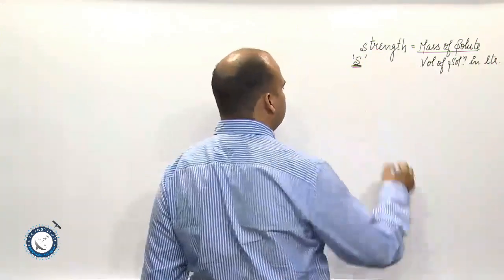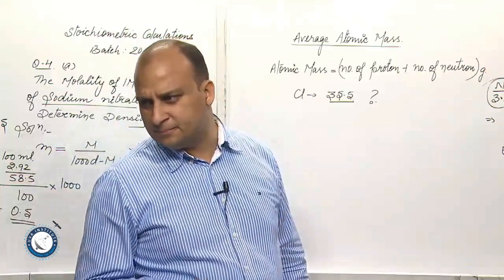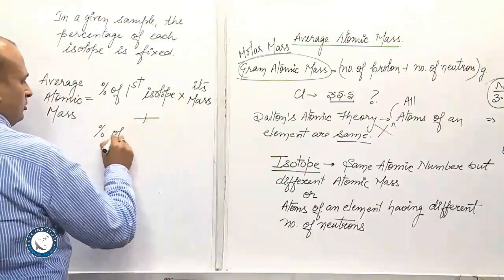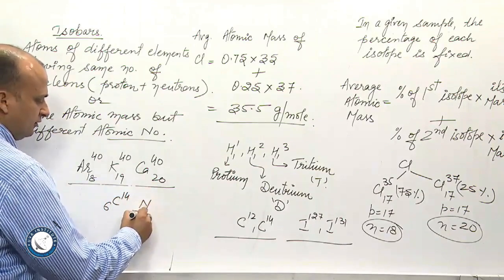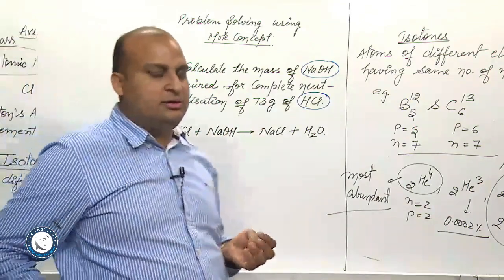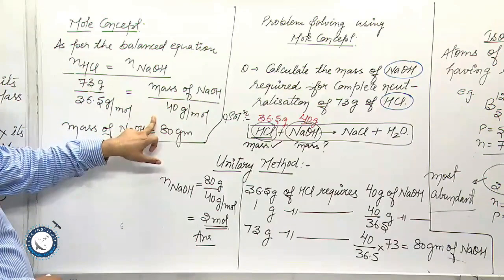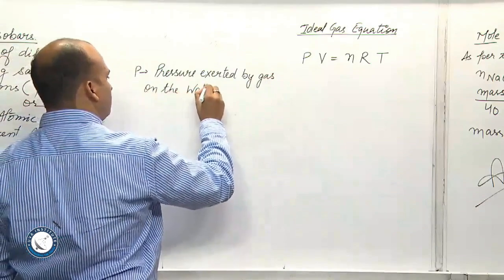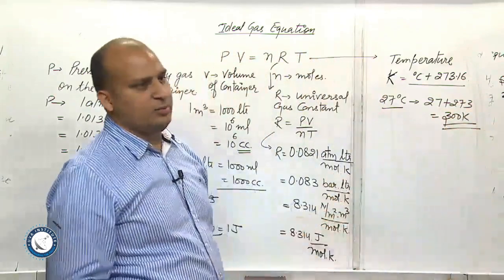Some Basic Concepts of Chemistry : Lecture 5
Topics Covered:
1. Strength and its relation with Molarity and Normality
2. Average Atomic Mass
3, Isotopes, Isotones and Isobars
4. Problem Solving Using Mole Concept
5. Ideal Gas Equation